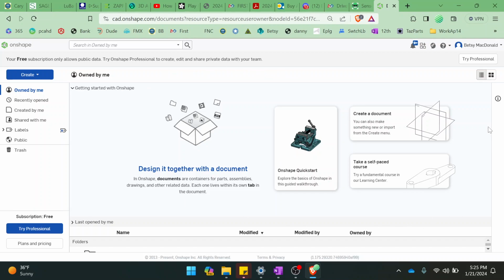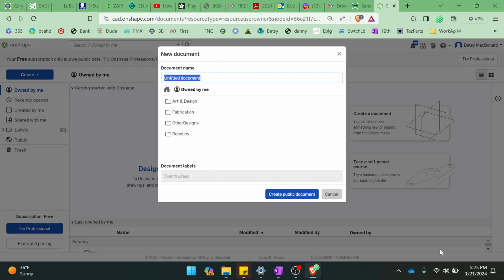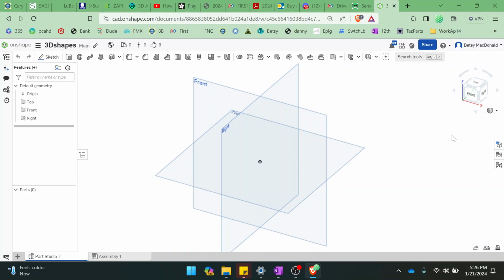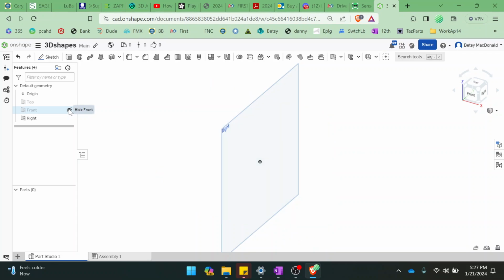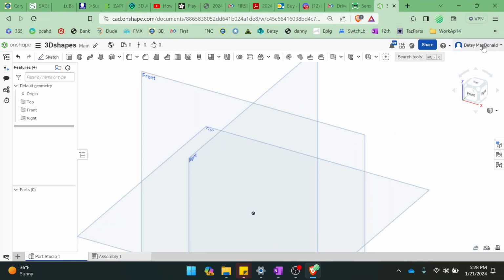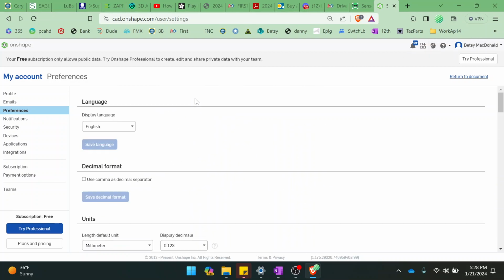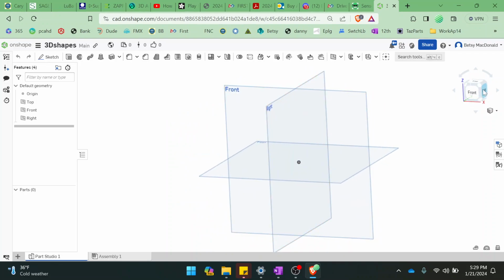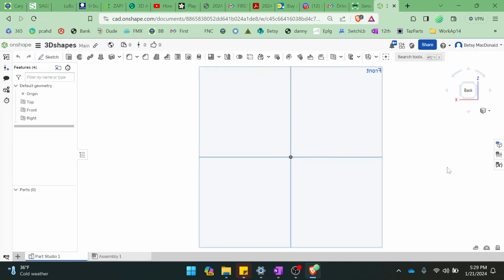Onshape Environment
Learning to move around environment and use the mouse for more efficiency